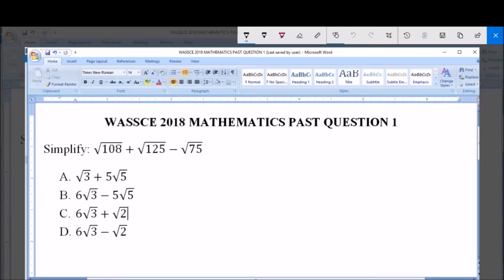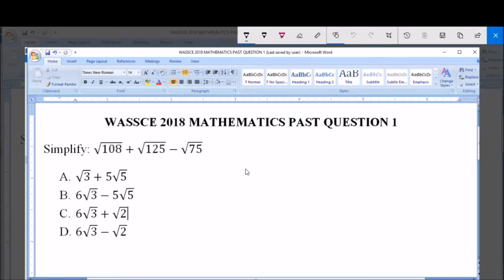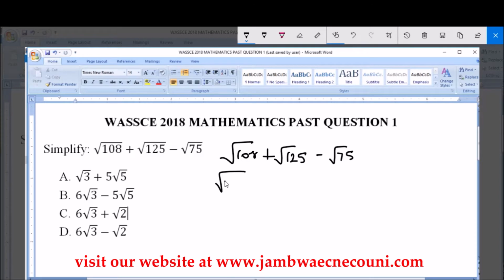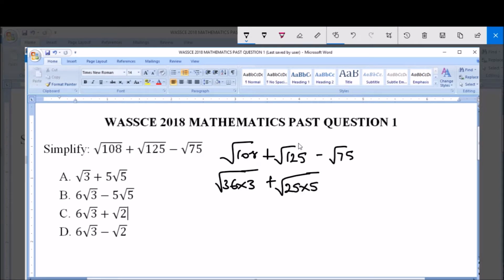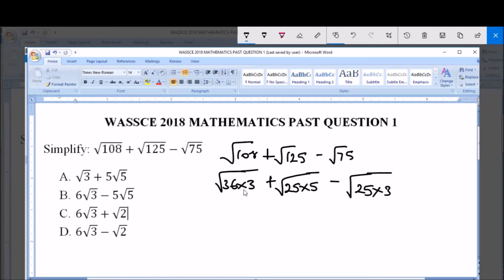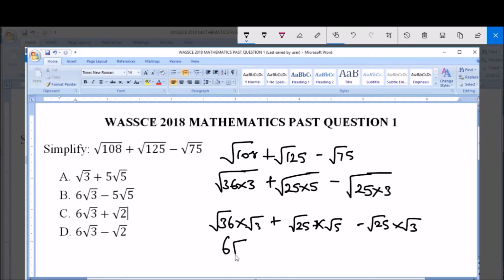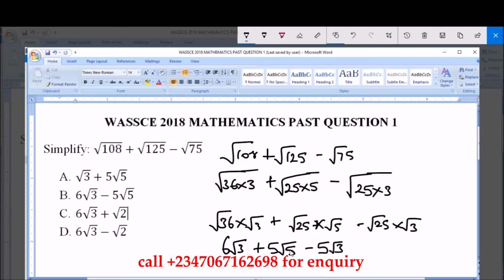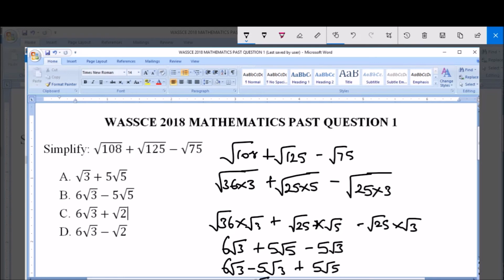WASSCE 2018 MATHEMATICS PAST QUESTION 1 Surd